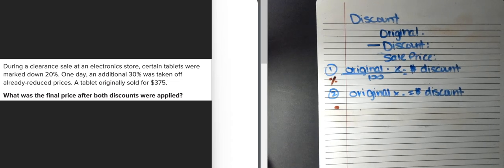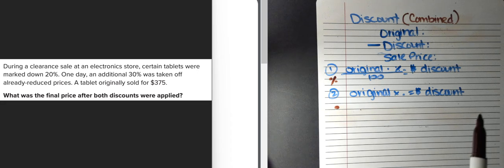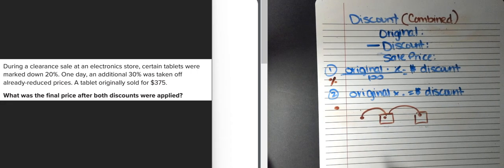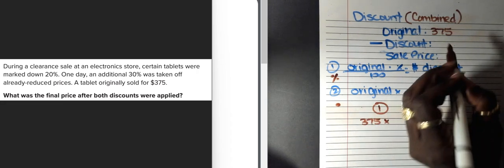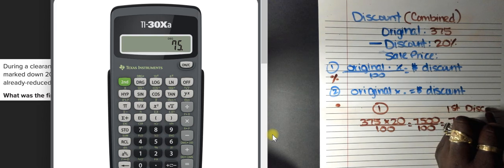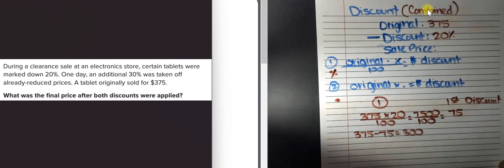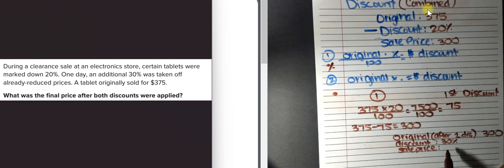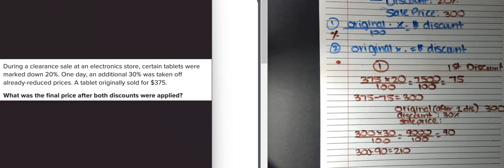68A Combined Discount Using Percent Method